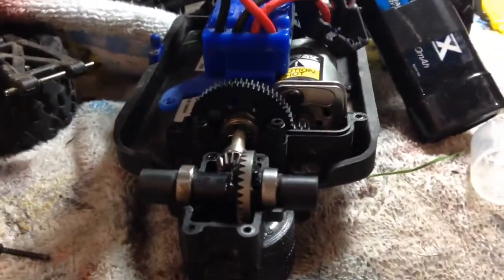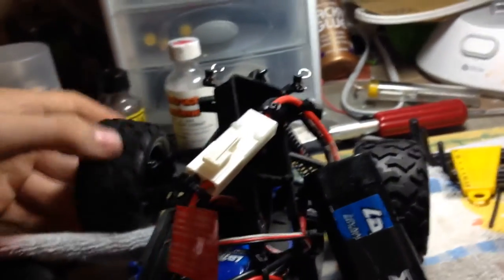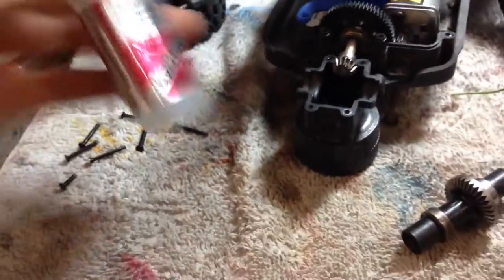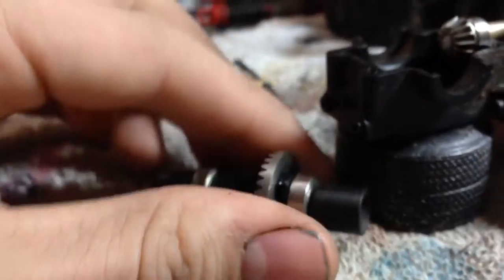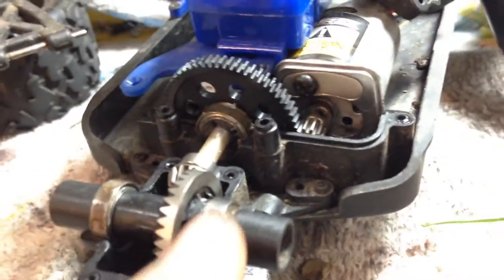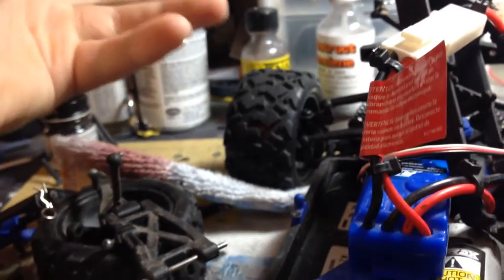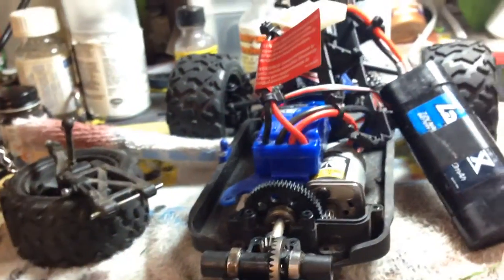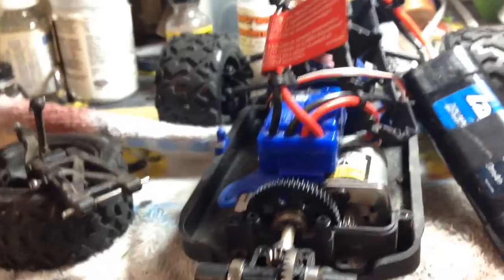How to lock a Traxxas 1/18 differential